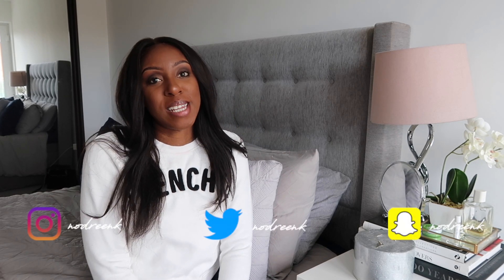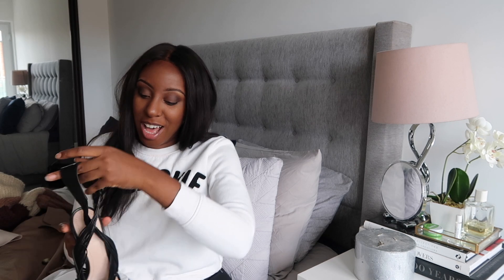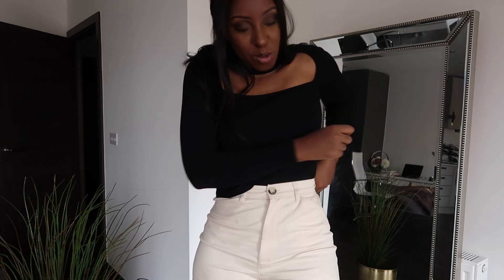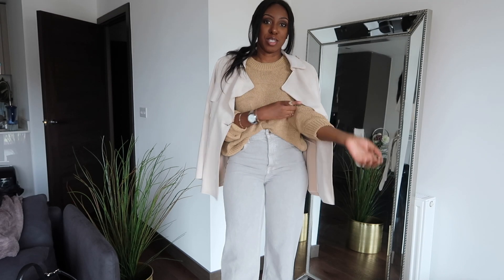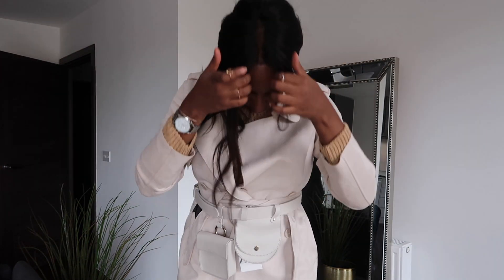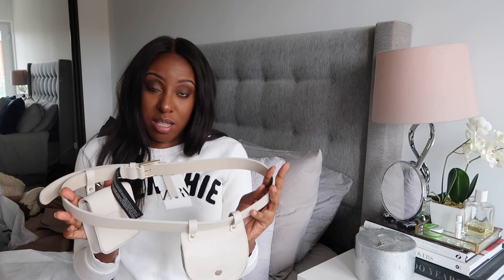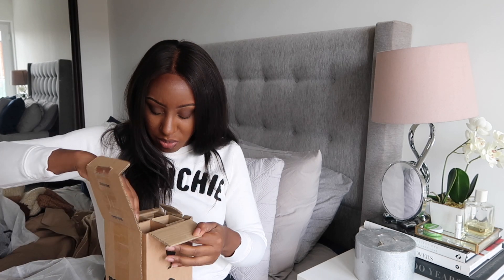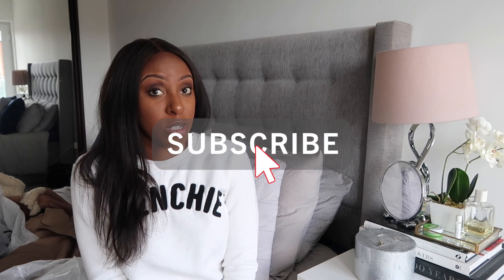HUGE ZARA TRY ON HAUL | ZARA NEW IN | HOW TO DRESS EFFORTLESSLY CHIC | Nodreen K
Sharing my latest finds in a HUGE Zara try on haul and unboxing. Showing you and trying on everything that I got from the Zara 2020 sale for spring, summer and autumn.

Amazon items featured:
La Roche Posay Anthelios XL SPF 50+ Ultra-Light Fluid
Braggs Organic Apple Cider Vinegar
Aztec Secret - Indian Healing Clay
Biore Deep Pore Charcoal Cleanser Face Wash for Oily Skin

Depop - @nodreen
My favourite books